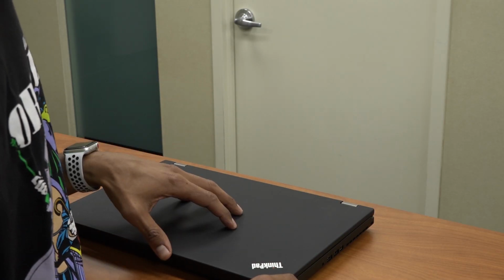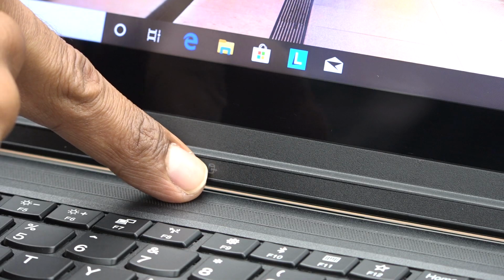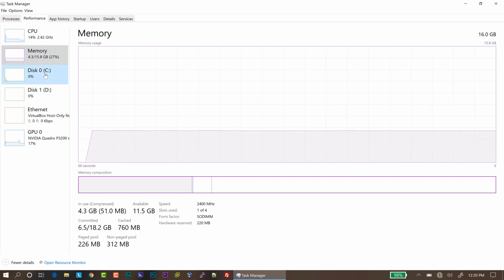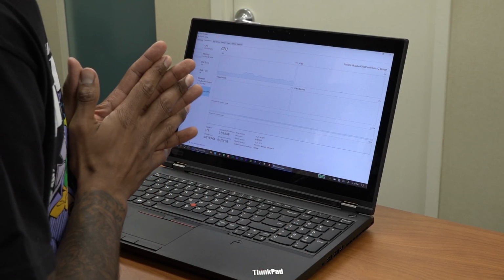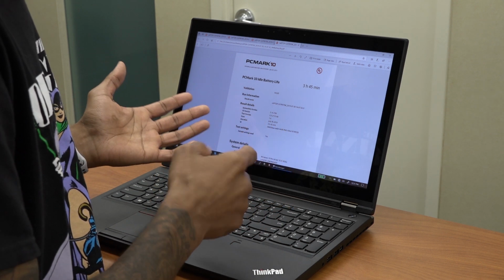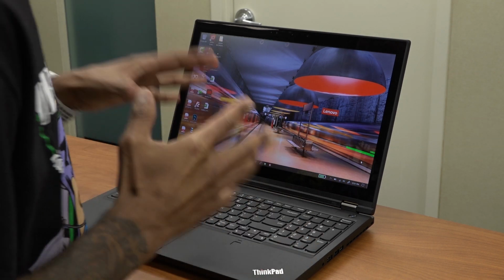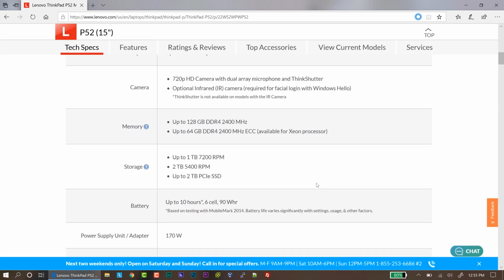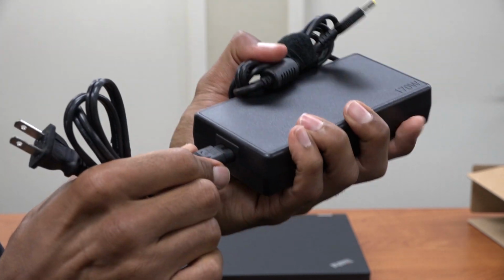Lenovo ThinkPad P52 Mobile Workstation | Unboxed & Review!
The ThinkPad P52 15-inch mobile workstation is great for 3D modeling or content creation and gaming. The ThinkPad P52 comes equipped with an Intel Core i7-8850H CPU and Nvidia Quadro P3200 graphic card.